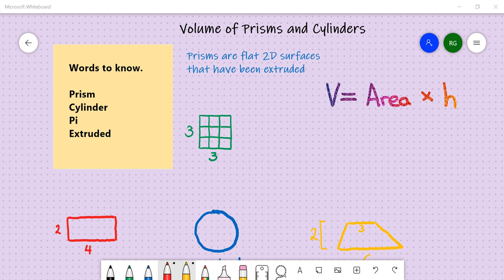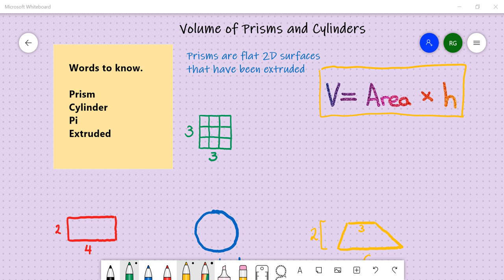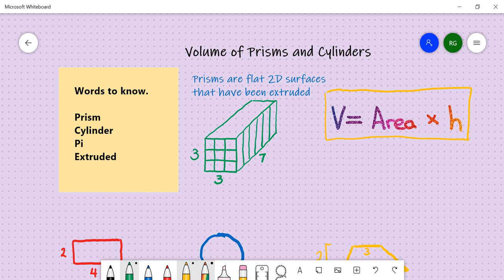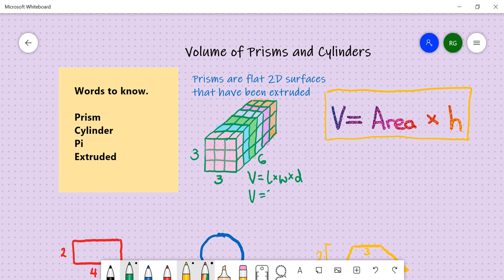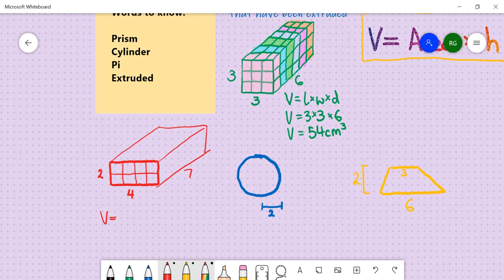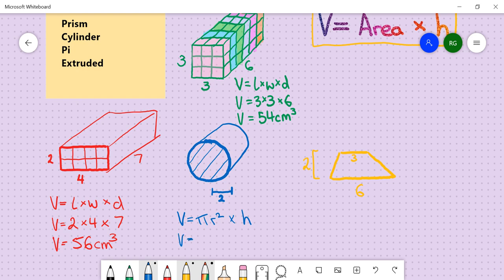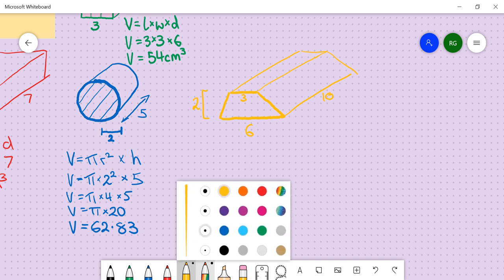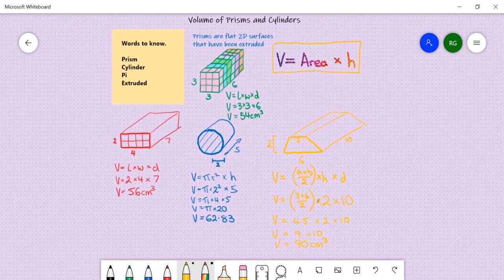Volume of Prisms and Cylinders